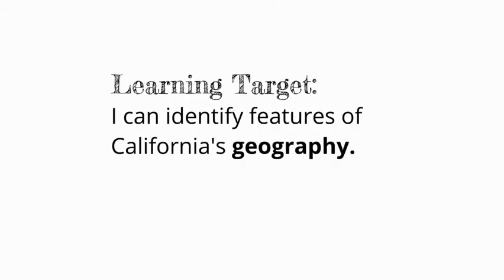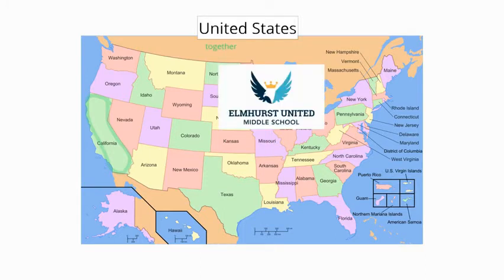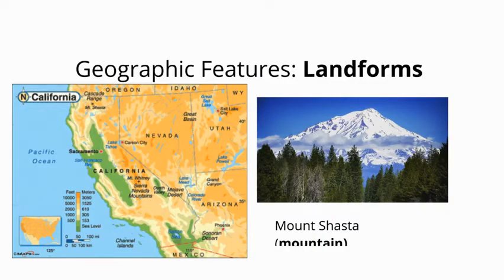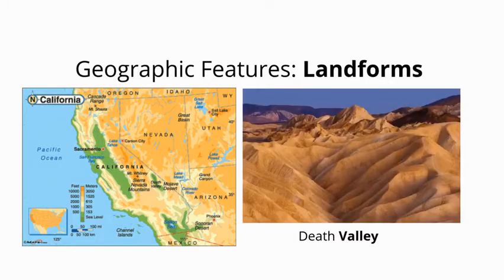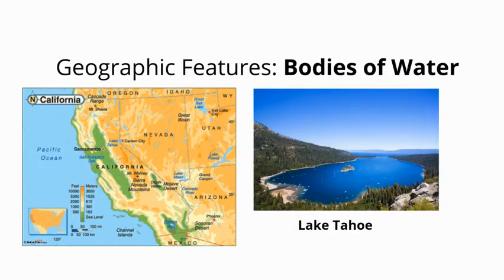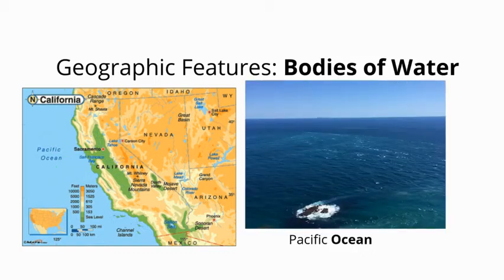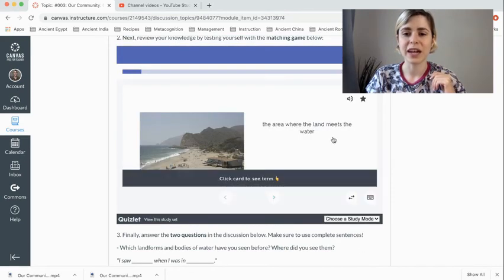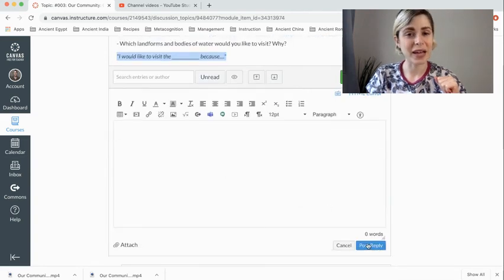Our Community: California